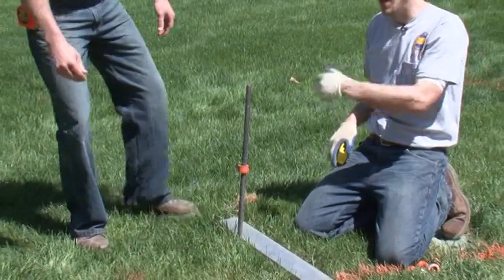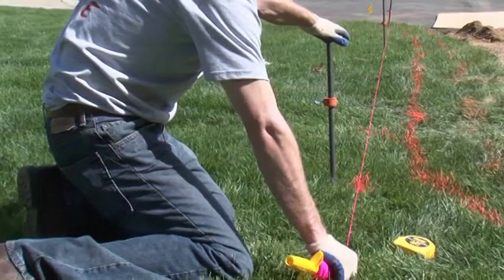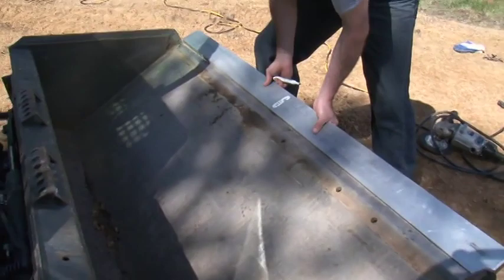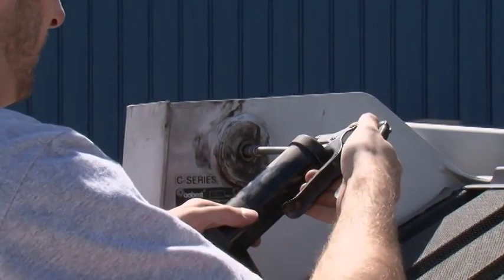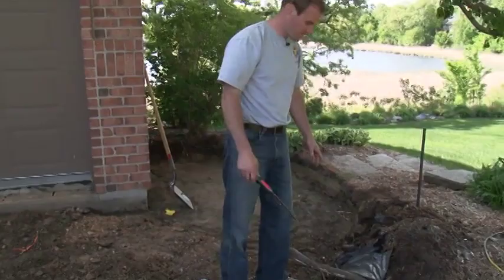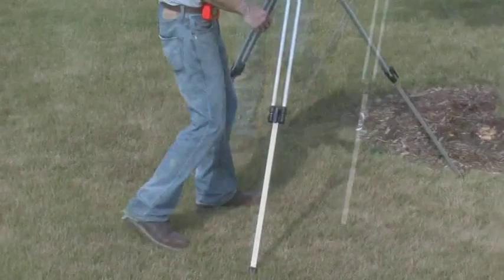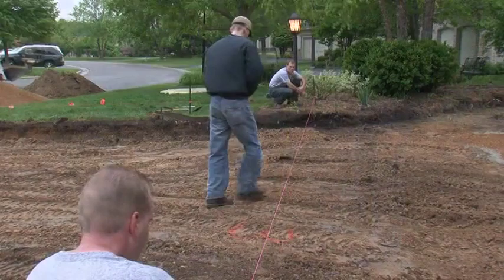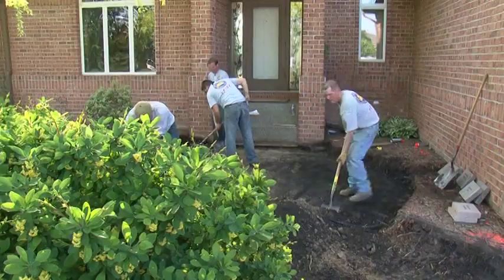Chapter 6 | Excavation